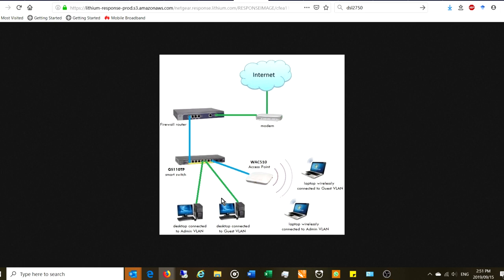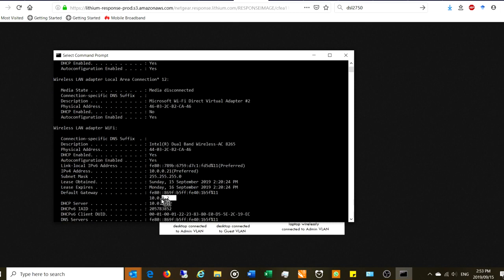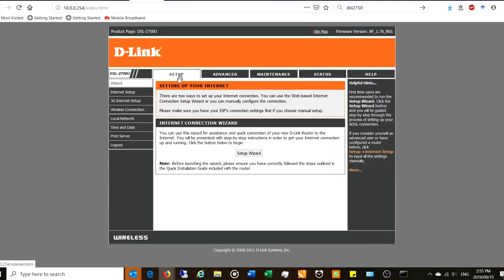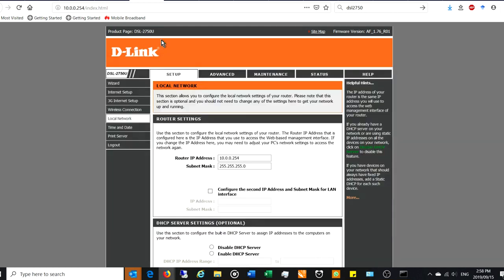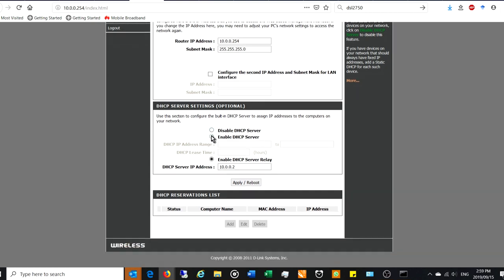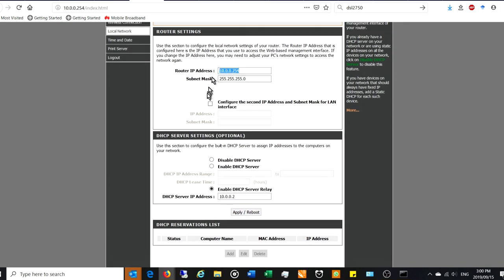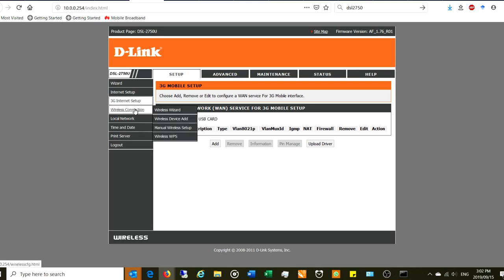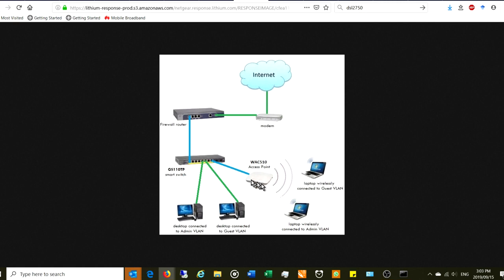D Link DSL2750 as a wireless access point on an Ethernet network